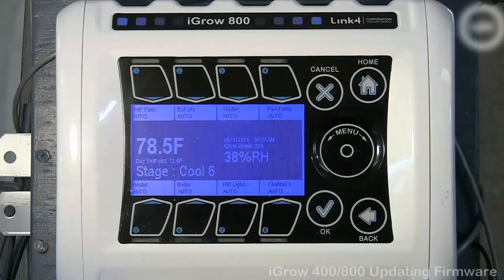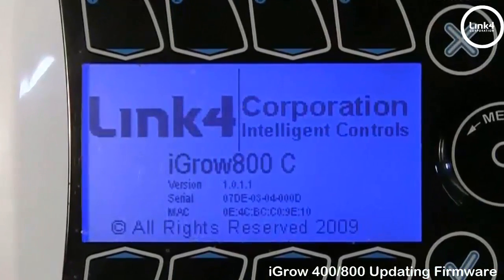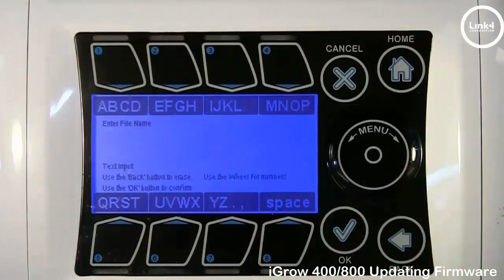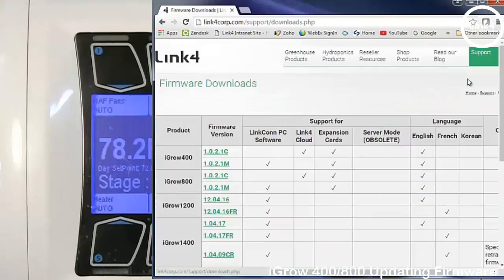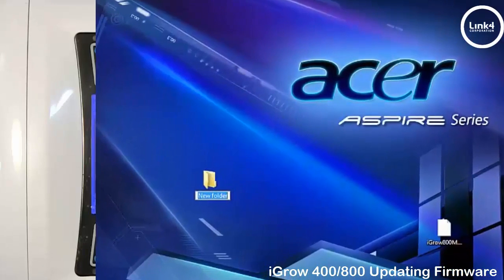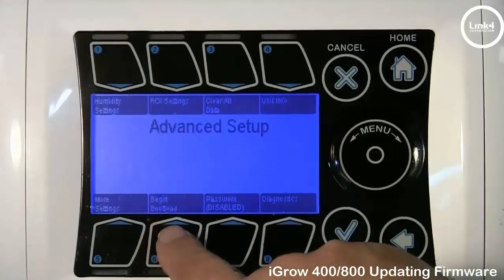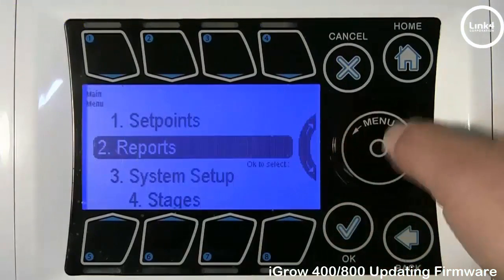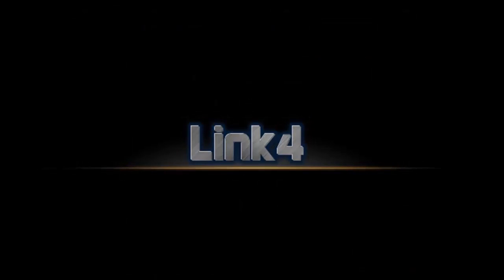iGrow 100 Series 400/800 updating firmware